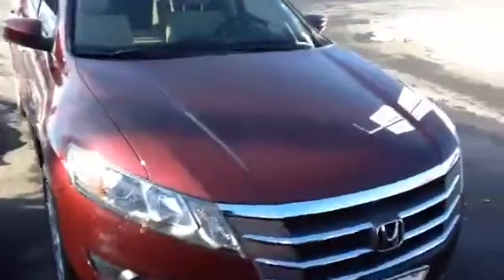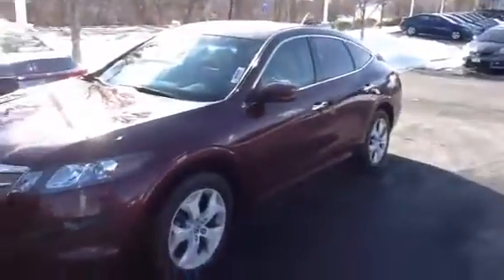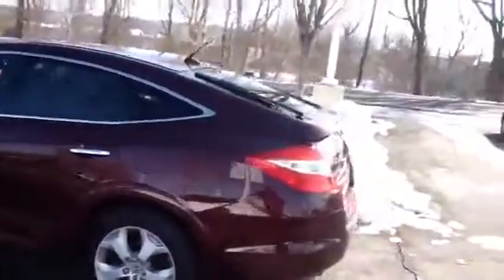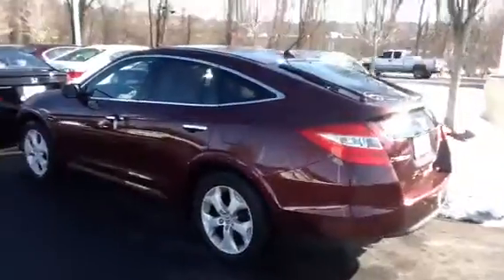12 Crosstour from John Landry at Honda of Danbury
12 Crosstour from John Landry at Honda of Danbury